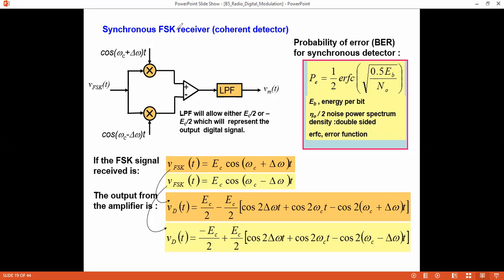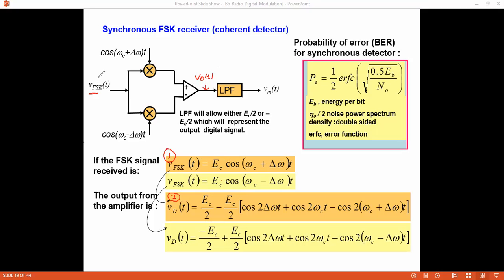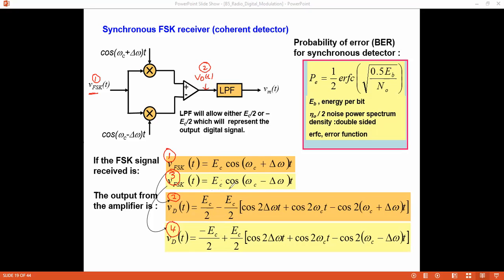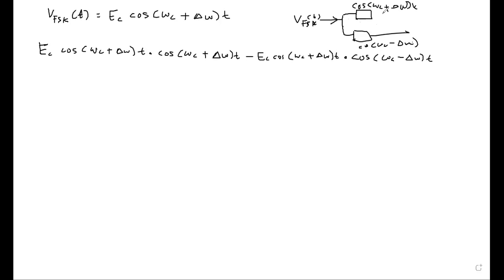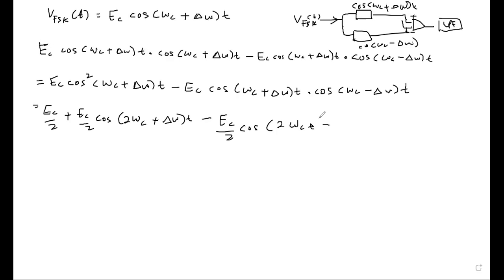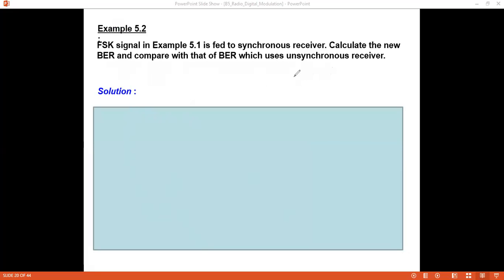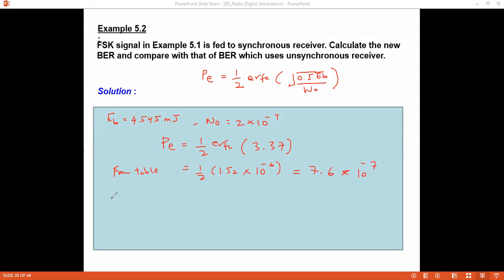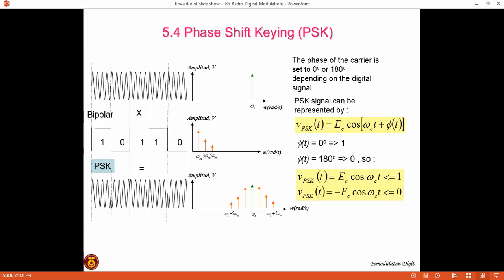[SKEE3533-2021-1] Radio Digital Modulation Part 3 Synch FSK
Decription on Synchronous FSK